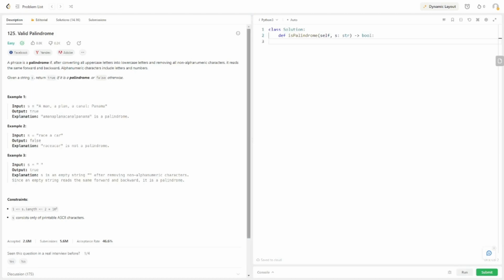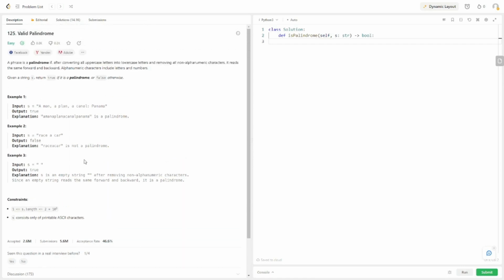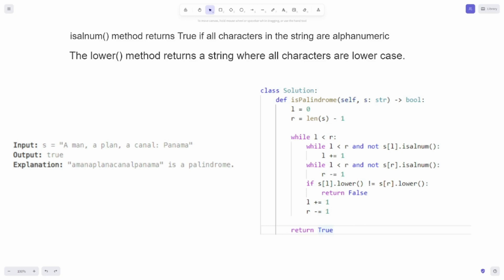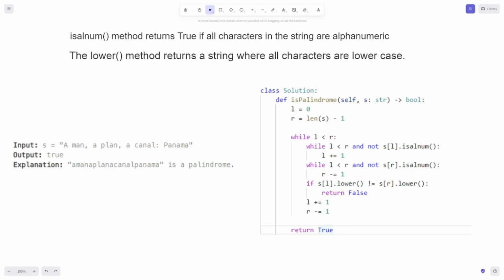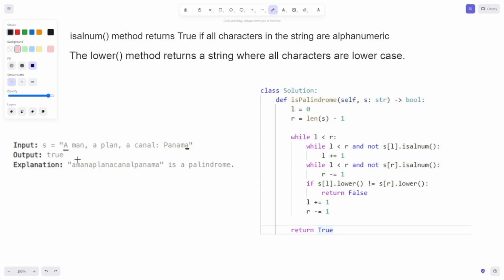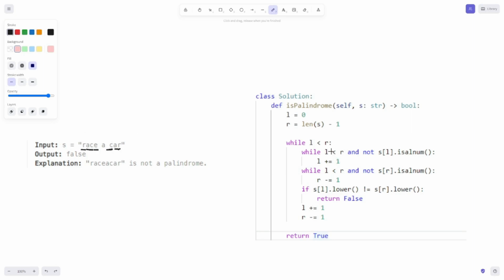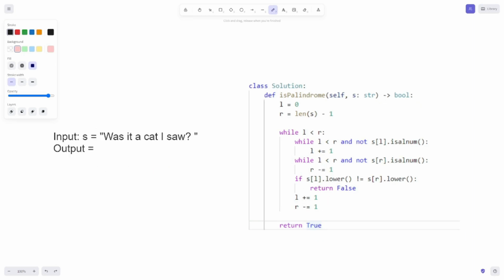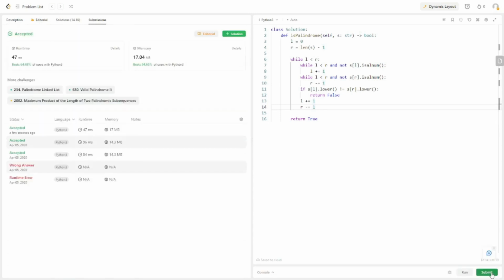Facebook Interview Question - Valid Palindrome - Leetcode 125- Python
The video titled "Meta Interview Question - Valid Palindrome- Leetcode 125- Python" features a comprehensive exploration of a meta interview question centered around validating palindromes. The content specifically delves into Leetcode problem 125 and demonstrates the implementation of a solution using the Python programming language. This video provides a detailed walkthrough, offering valuable insights and strategies for effectively tackling similar algorithmic challenges in technical interviews. It serves as a practical resource for individuals seeking proficiency in palindrome-related problem-solving and leveraging Python for coding interviews.